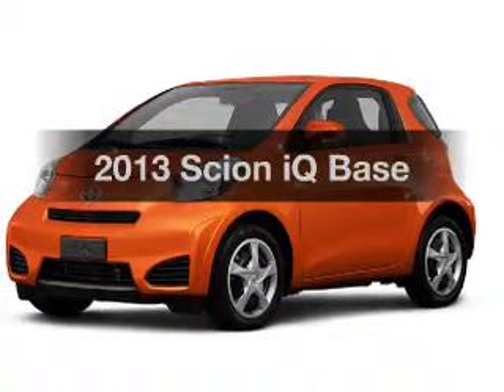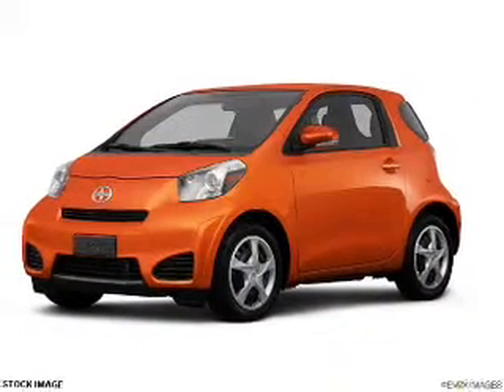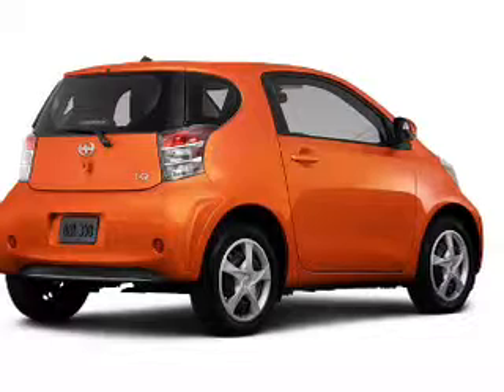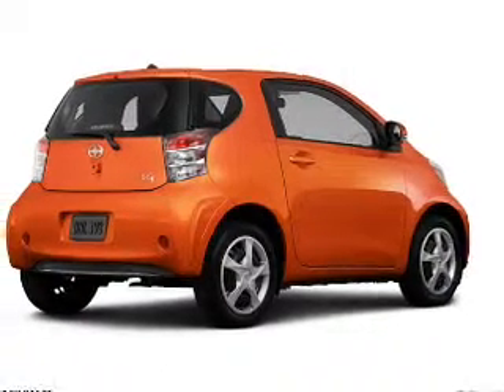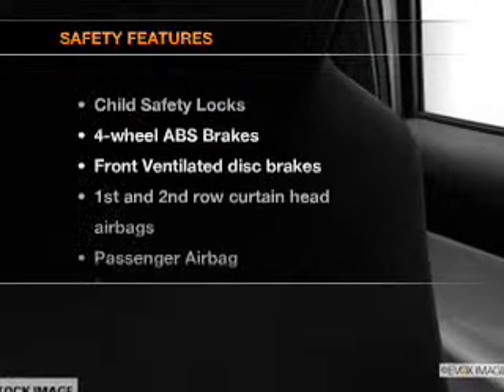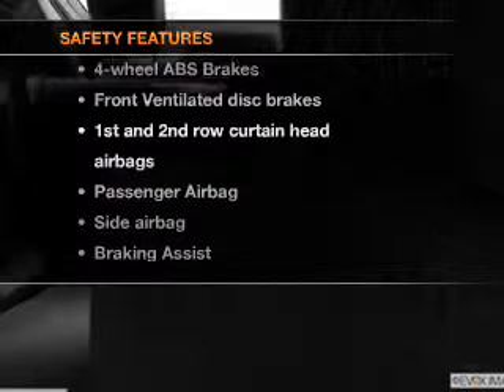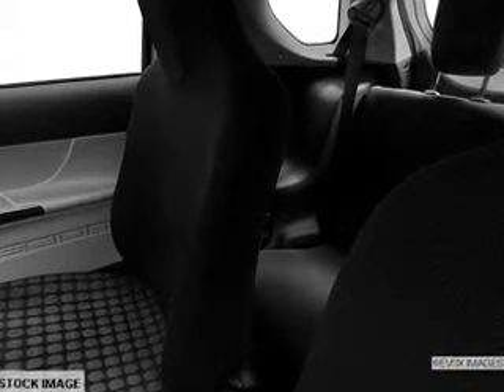2013 Scion iQ - Raleigh NC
Year: 2013
Make: Scion
Model: iQ
Trim: Base
Engine: 1.3 liter inline 4 cylinder 16 valve
Transmission: Automatic CVT
Color: Hot Lava
Mileage: 1
Address:
9101 Glenwood Avenue